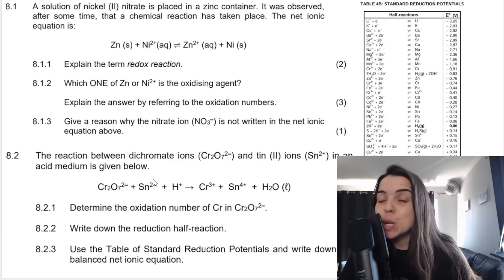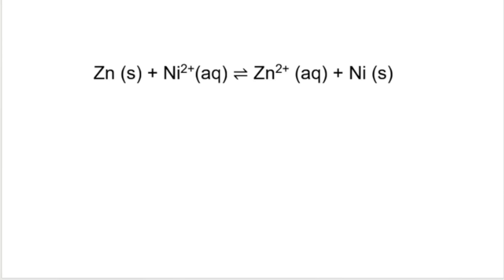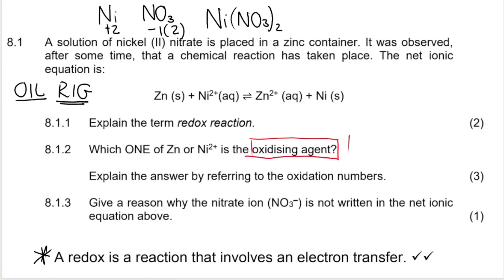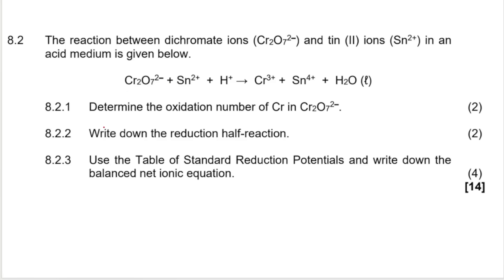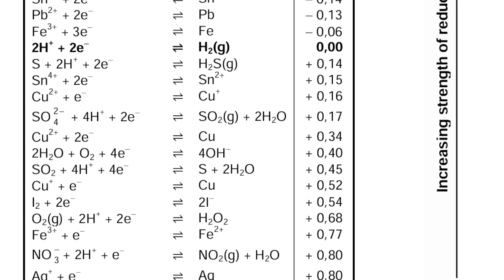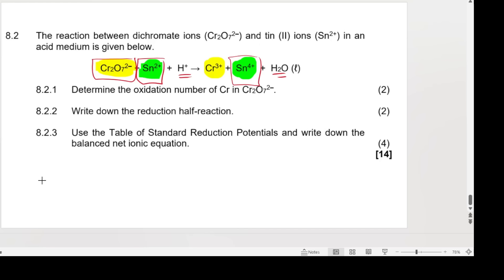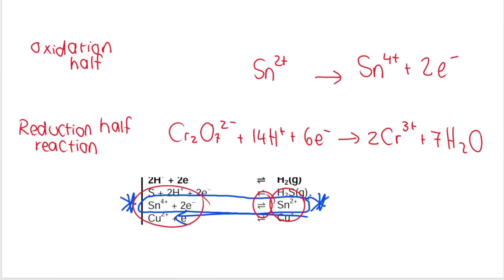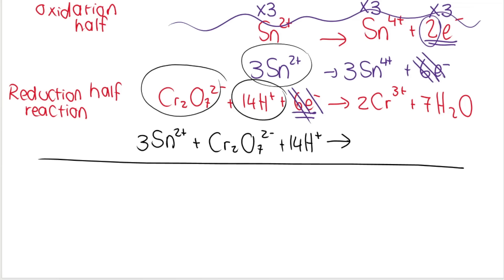Redox Reactions Grade 11 Exam Questions Part 2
Grade 11 Redox Reactions Chemistry Past Paper Questions part 2. In this video I go over redox reactions from a Chemistry exam paper.